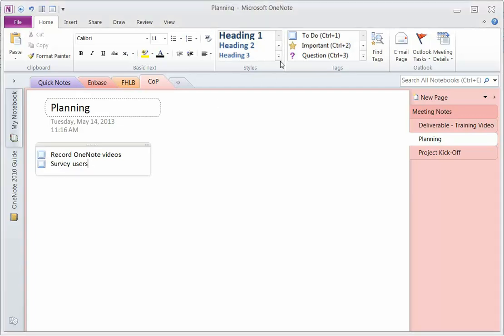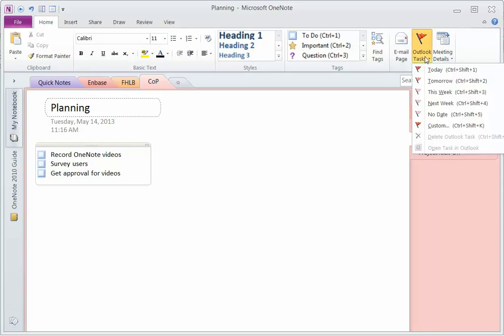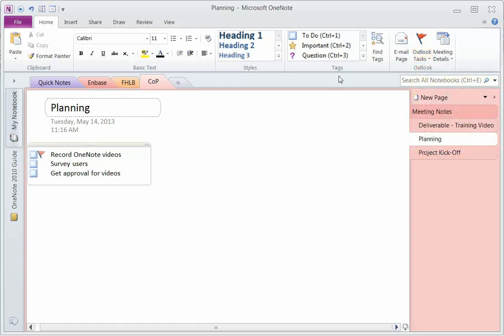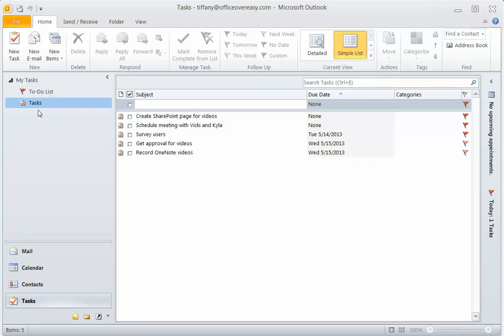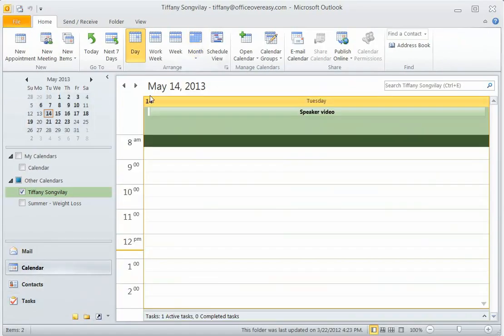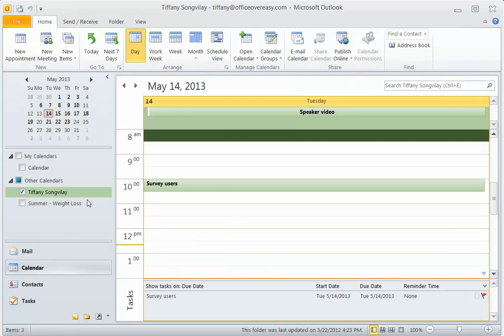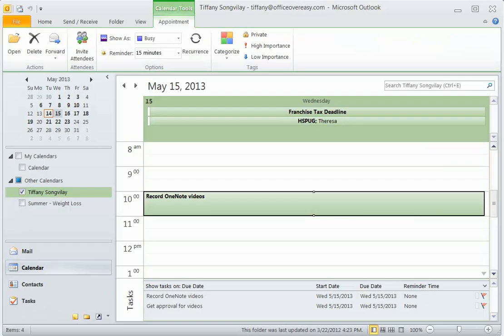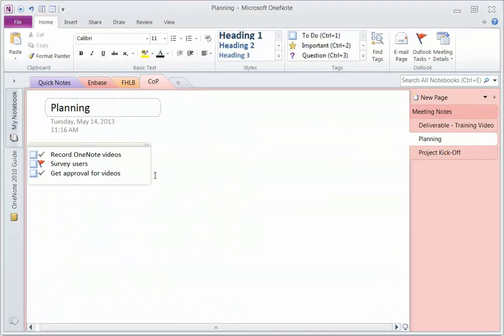OneNote 2010: Synchronize Tasks with Outlook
Use the Outlook Tasks flag in OneNote to sync the to-do list items that come out of your meeting notes directly to your Outlook Task List. This video also shows you how to use the Task Bar in Outlook to schedule the time as busy on your Calendar so people won't schedule over the time you need to complete your tasks.